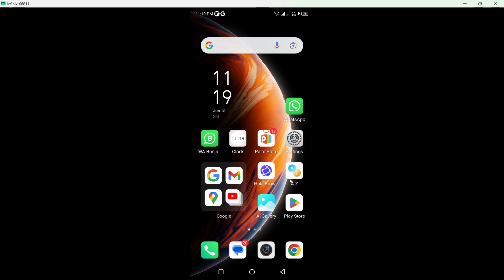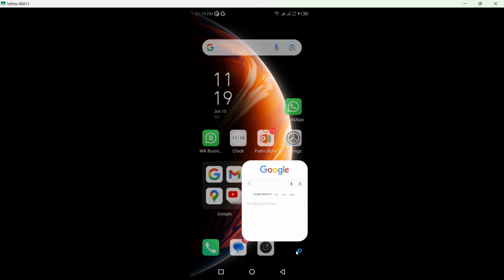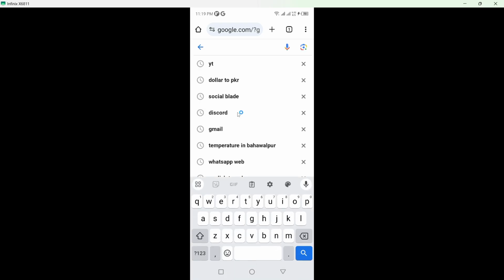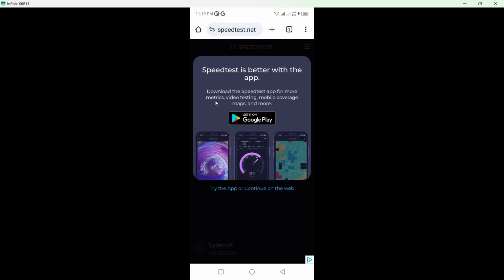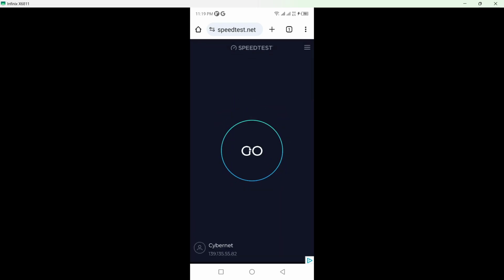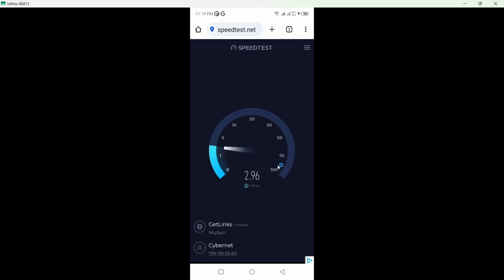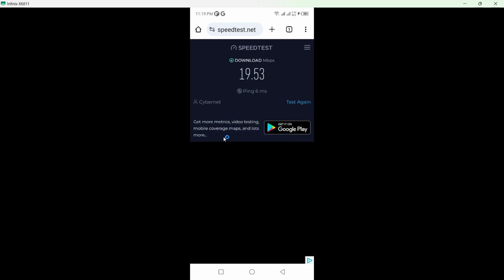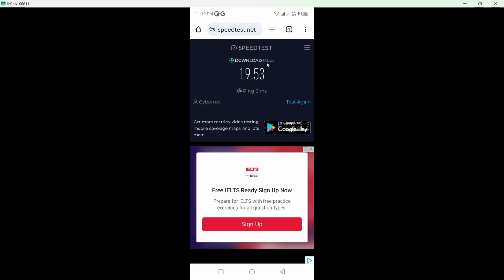How to Check Network Speed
Are you experiencing slow internet and wondering how to check your network speed? In this video, we'll guide you through simple and effective methods to accurately test your internet connection speed. Whether you're using a computer, smartphone, or tablet, this tutorial will help you understand your network performance and identify potential issues.